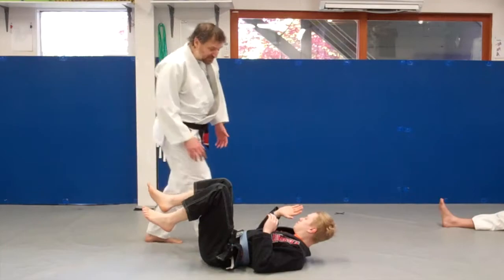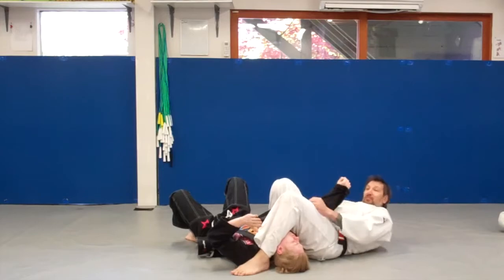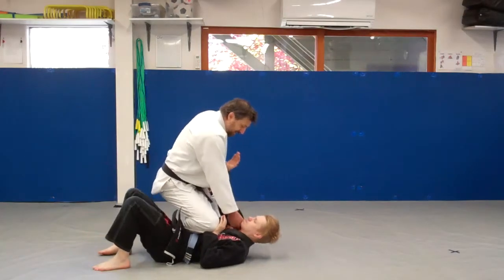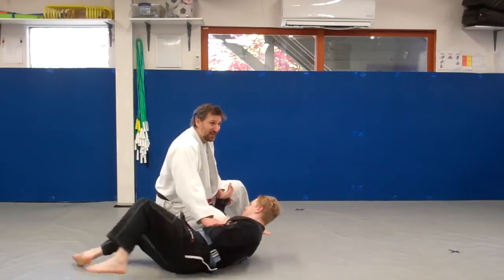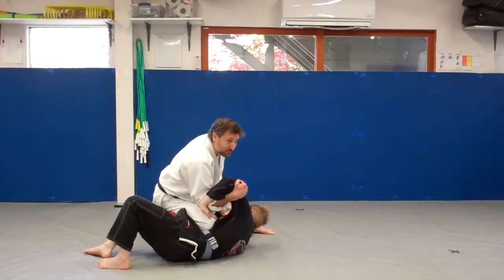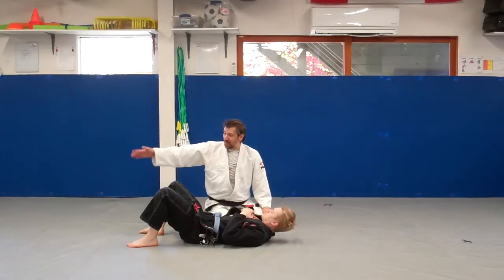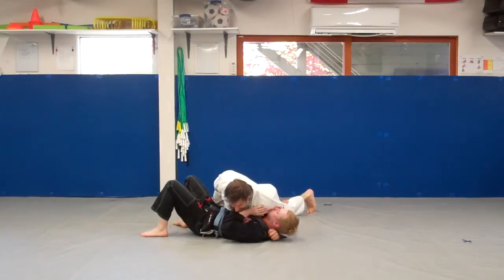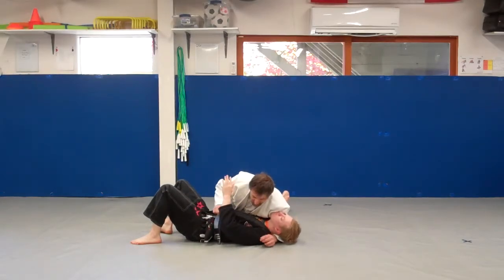Attacks from Knee on Belly - Armlocks & Chokes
Here are three good attacks from knee on belly, and one thing that can lead to problems if you try it from here.